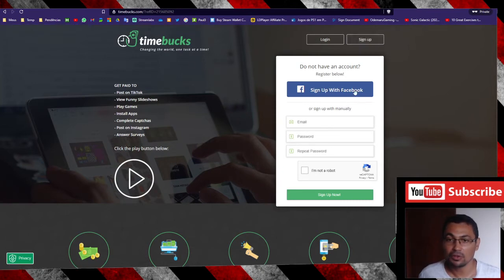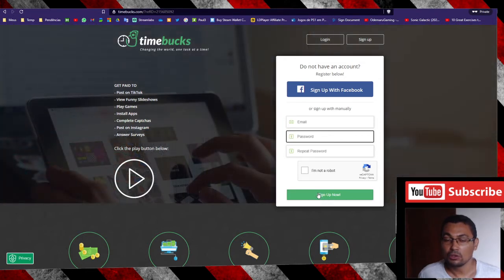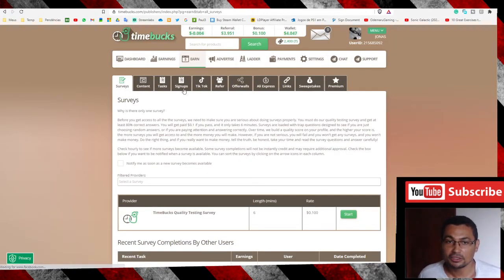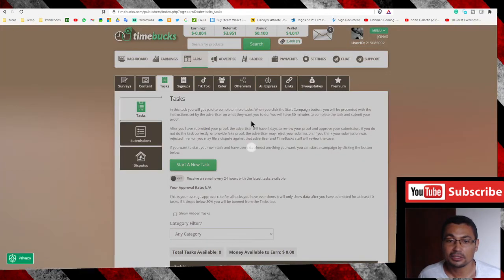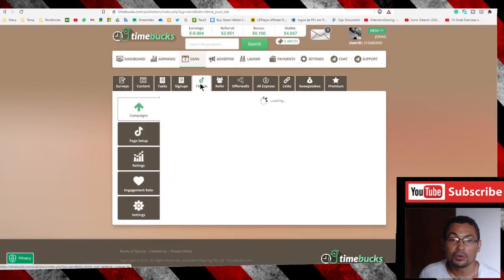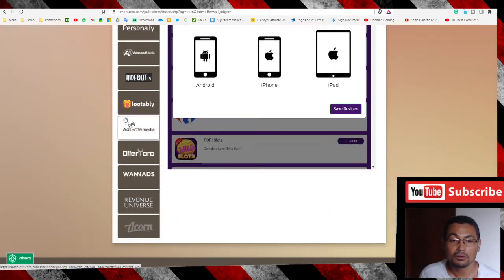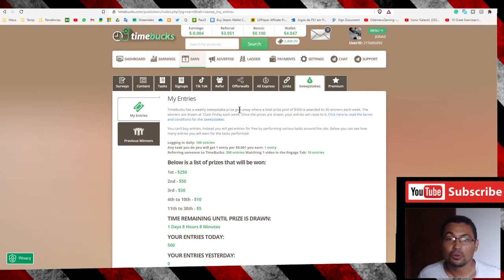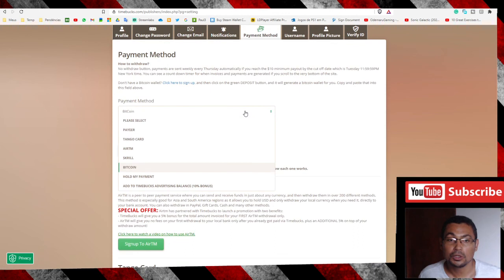How to earn Bitcoins with TimeBucks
In this video, I show you how to earn bitcoins using a system called TimeBucks.